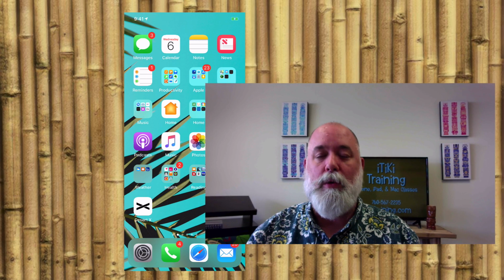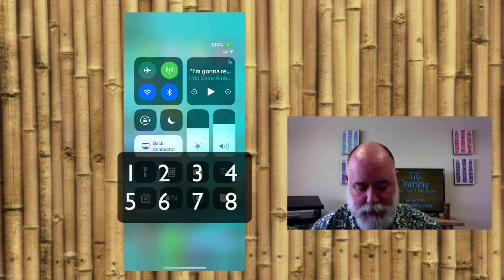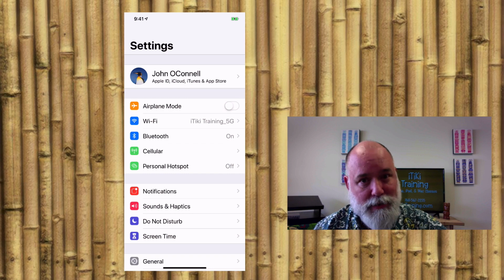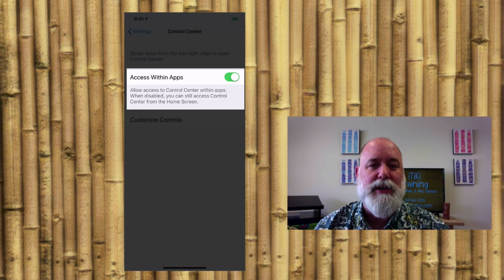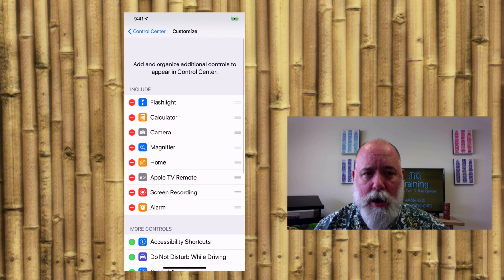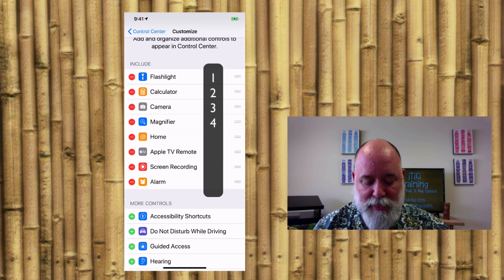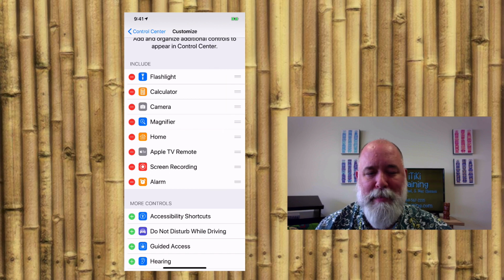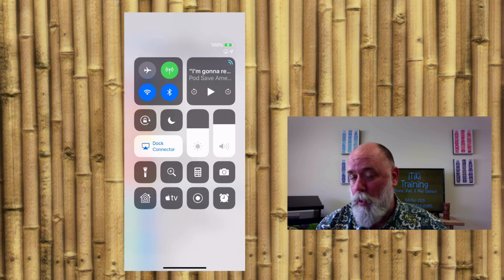Customizing Control Center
Now that we've looked at one of the killer features in Control Center, lets see how we can further customize this great short cut.